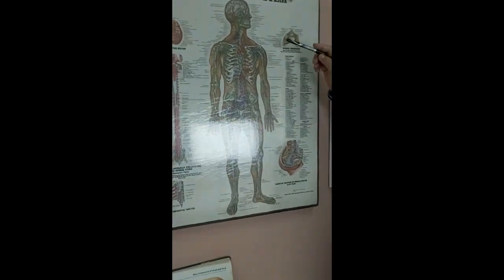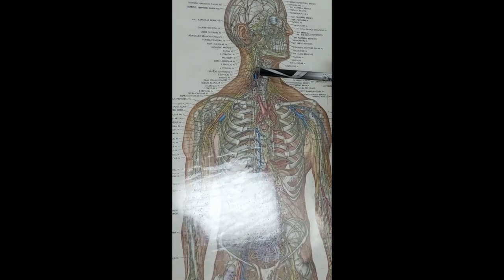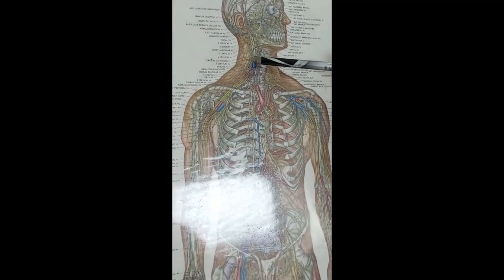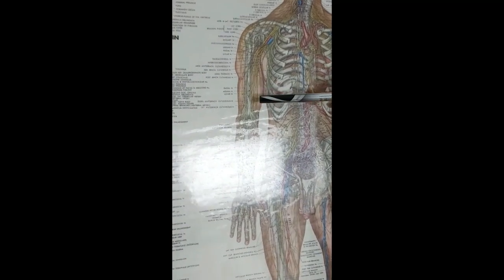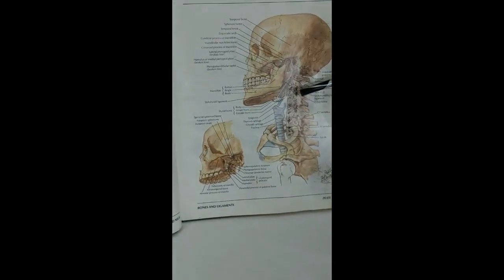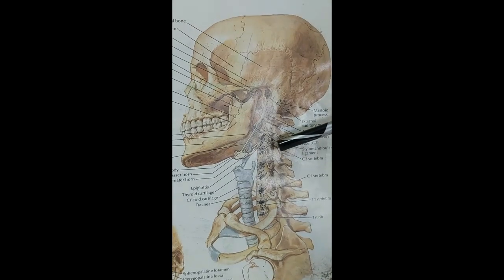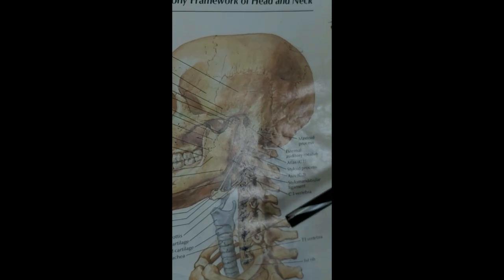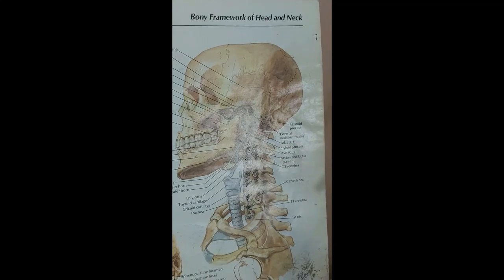ঘাড় ব্যথা ll Neck pain ll ডা. আলিম আক্তার ভূঁইয়া ll Dr Alim Akhtar Bhuiyan on Neck Pain(ENGLISH)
ঘাড়ে ব্যথা হলে করণীয় & Neck Strengthening Exercises